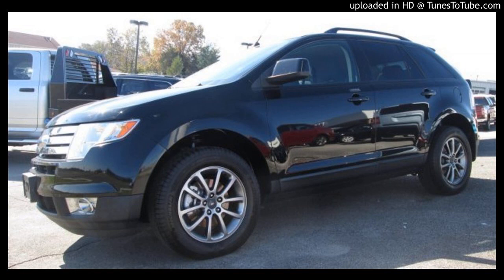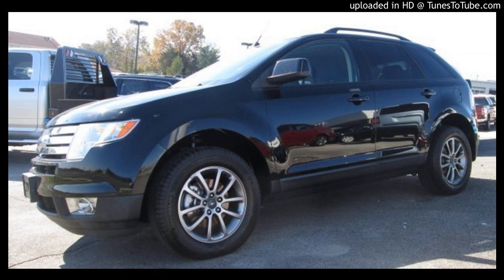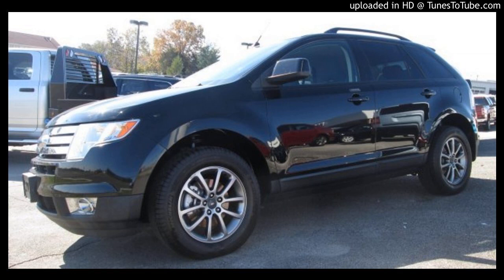Hunt Auto 08 Edge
2008 Edge SEL AWD